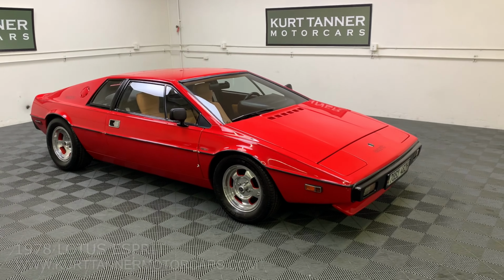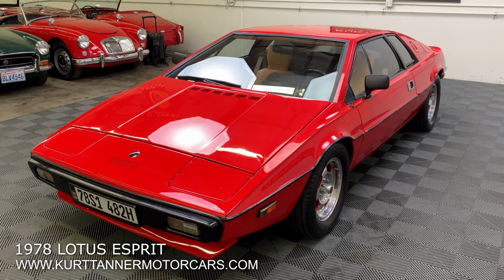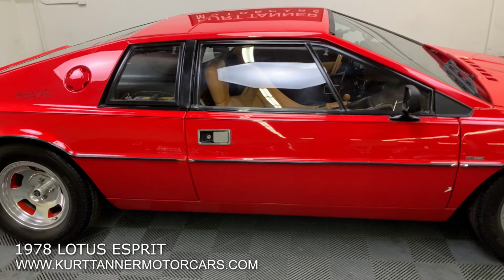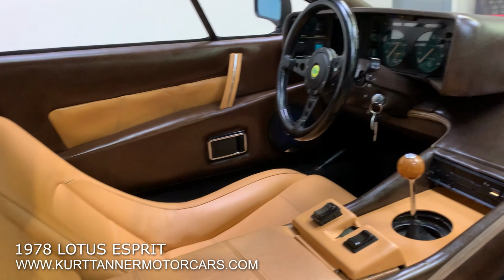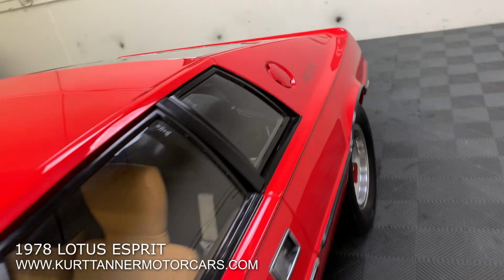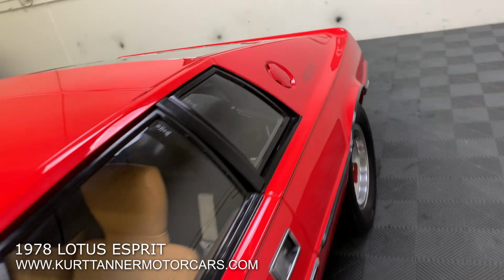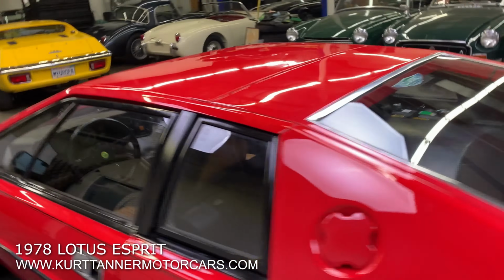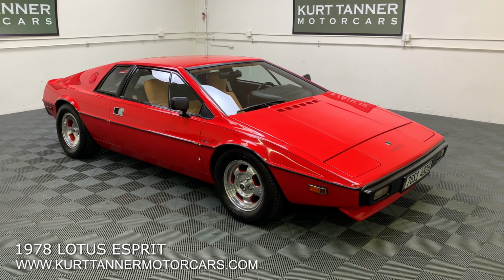1978 LOTUS ESPRIT SERIES 1. 1 OF ONLY 770 PRODUCED WORLDWIDE. CALYPSO RED, TAN LEATHER INTERIOR.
1978 LOTUS ESPRIT SERIES 1. 1 OF ONLY 770 PRODUCED WORLDWIDE. CALYPSO RED WITH TAN/BROWN LEATHER INTERIOR. MIKUNI CARBS, 5-SPEED, WOLFRACE ALLOYS. EXCELLENT DRIVER, MECHANICALLY REBUILT, SHOWING 74,394 MILES.